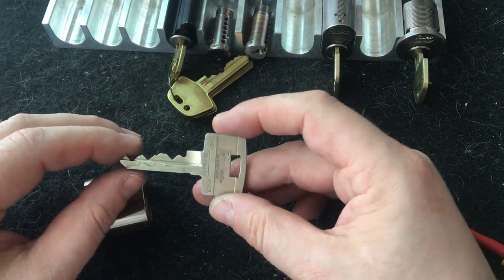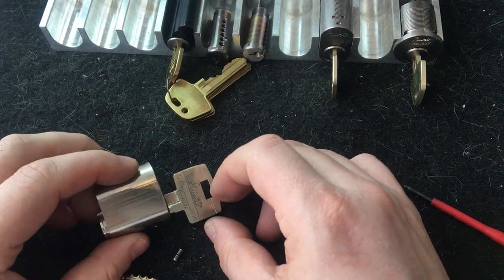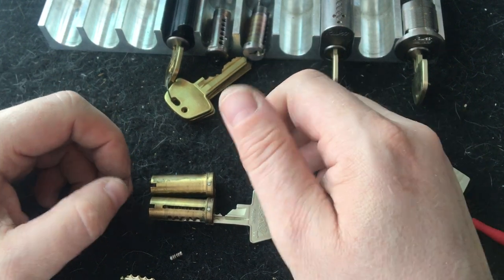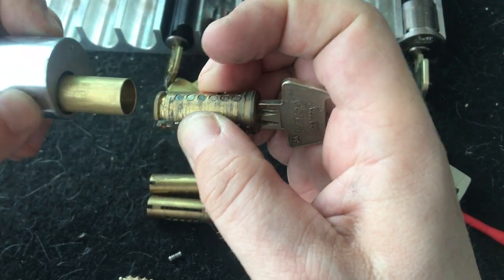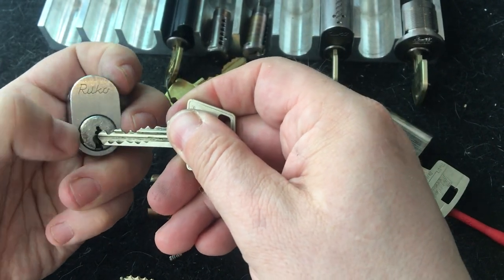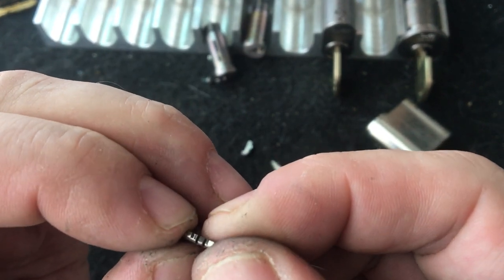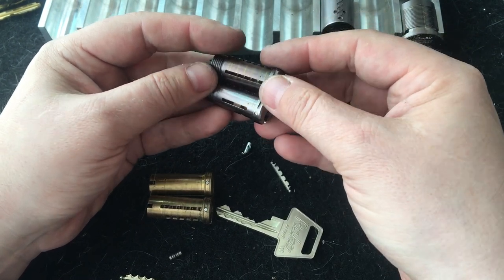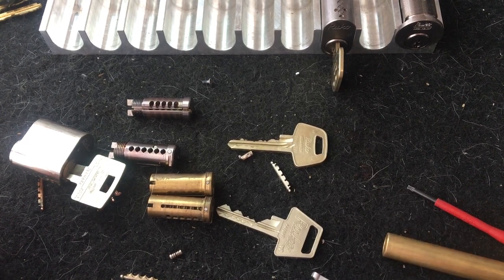050 - Ruko School 32 - Sidebars from twin to triton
Going through the details of the about 40 years of evolution in sidebars